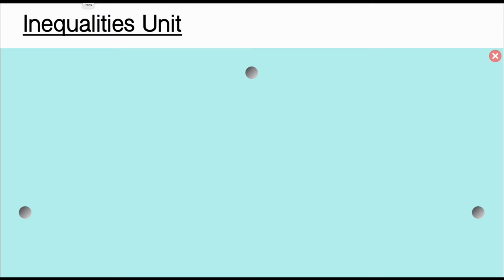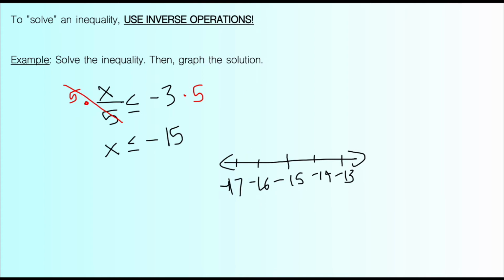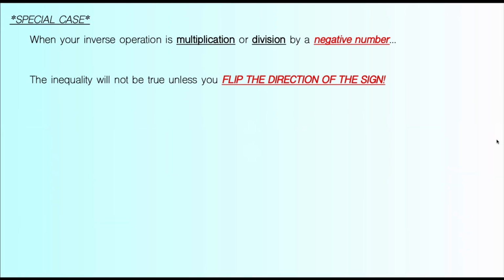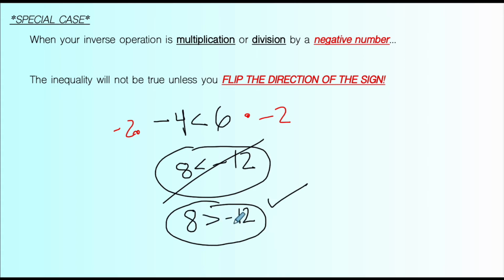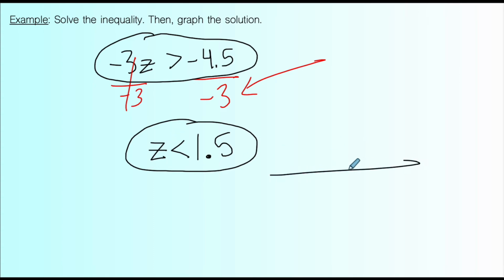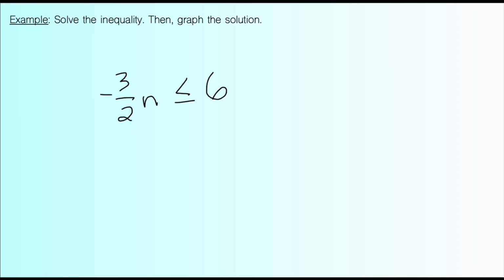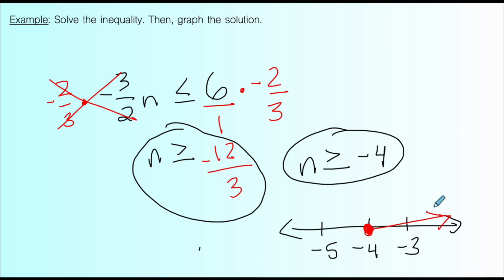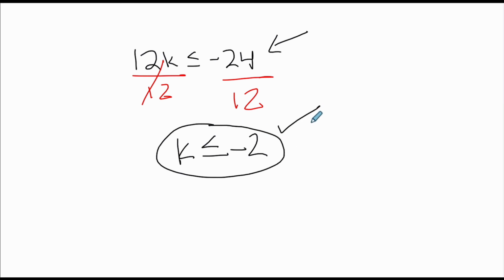Solving Inequalities Mult Div (Day 2)